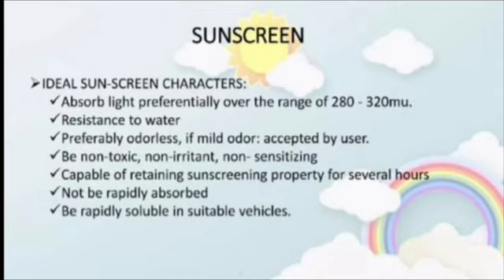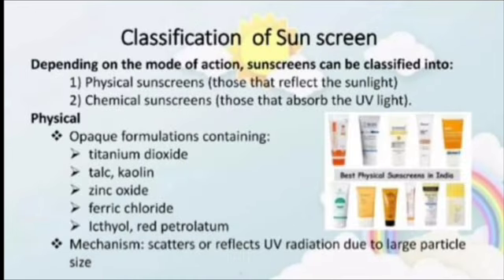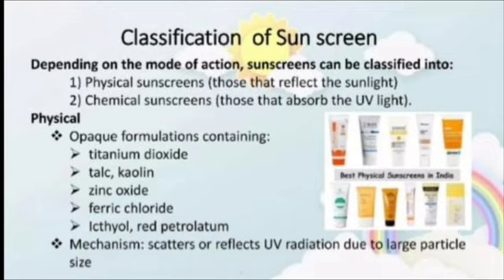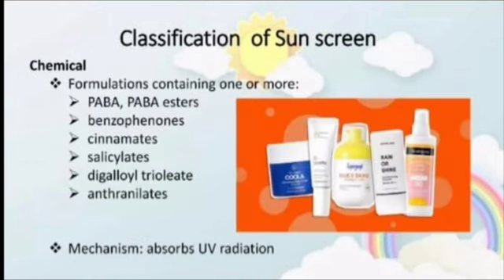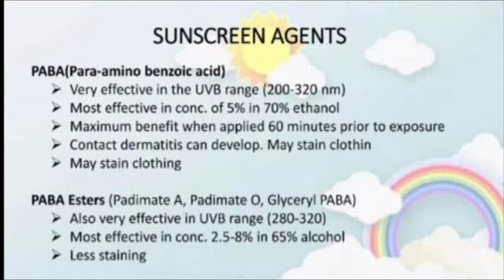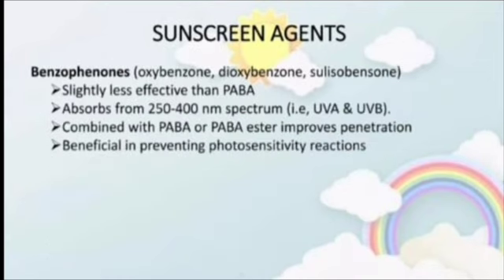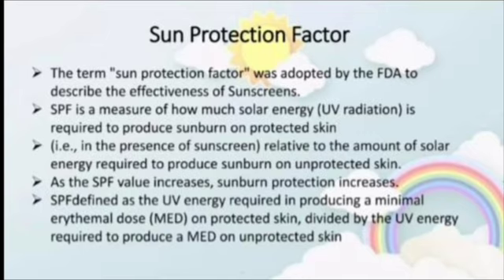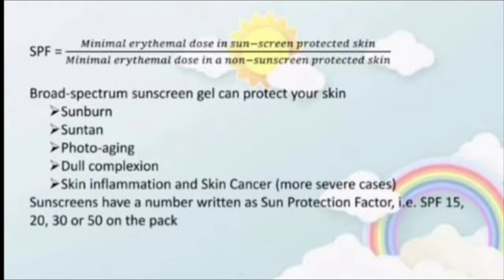Sunscreen and classification